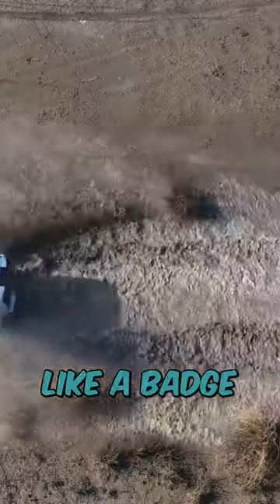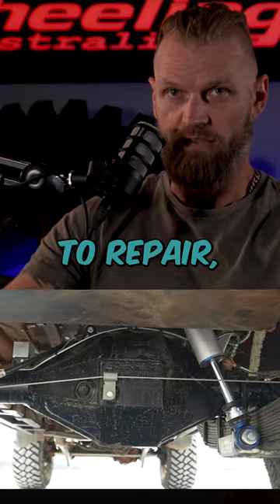4wd overlooked maintenance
Make sure you wash your 4WD top, bottom, side to side, inside outside and in-between